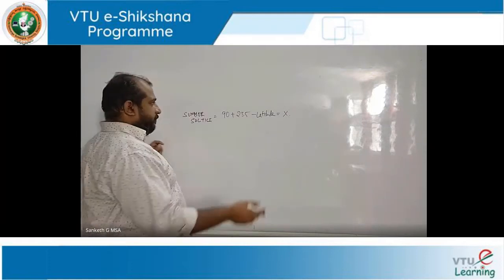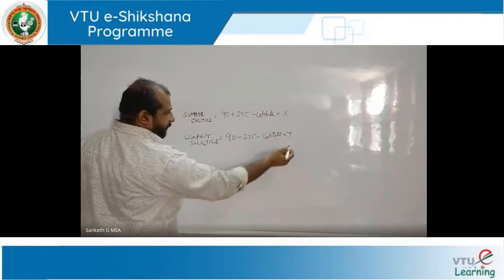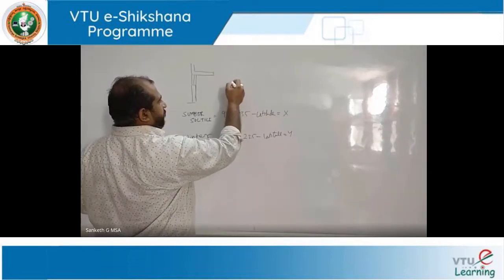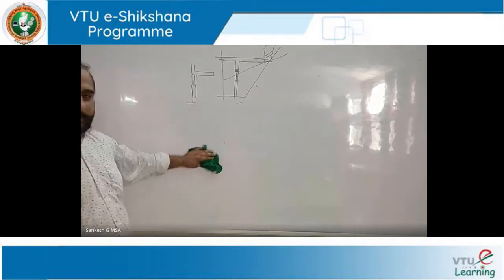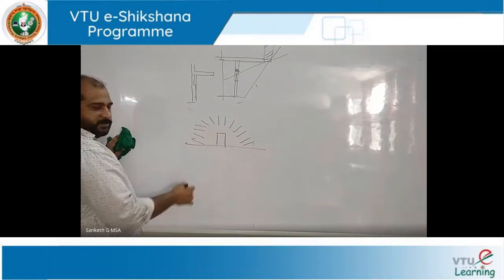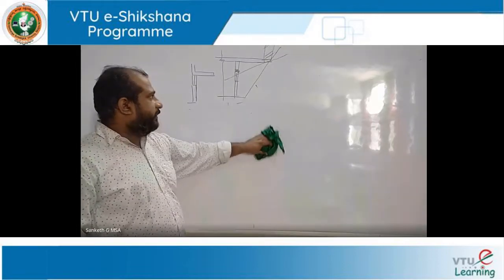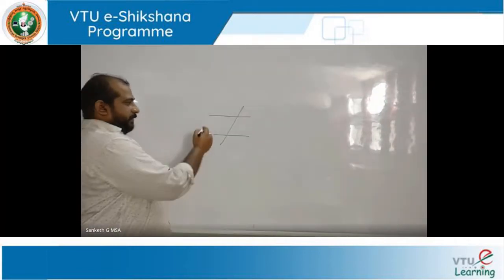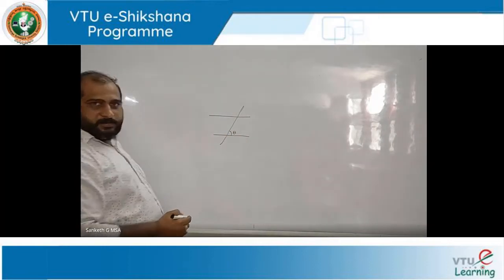MODULE 04 LECTURE 03 DESIGN OF SHADING DEVICES